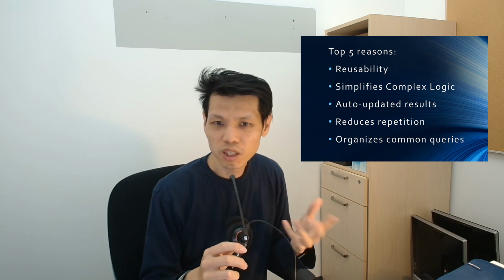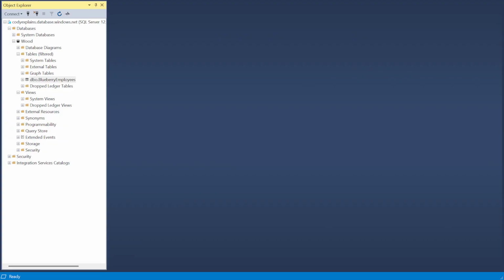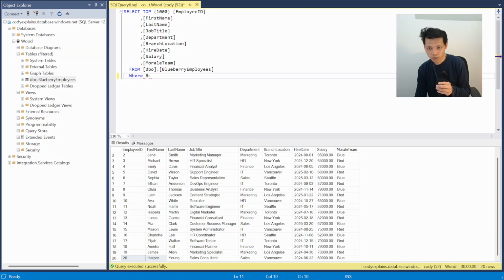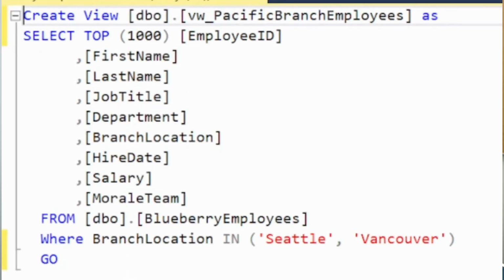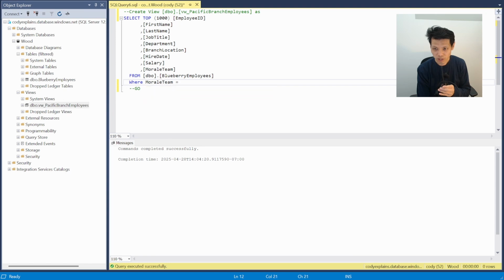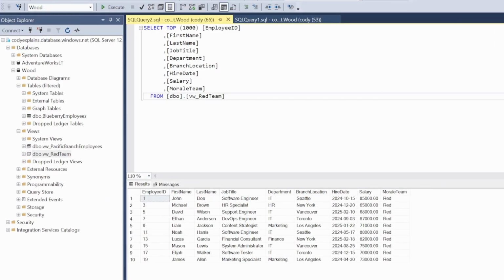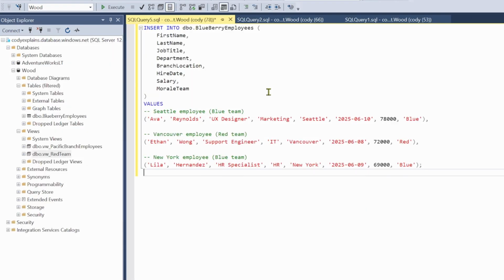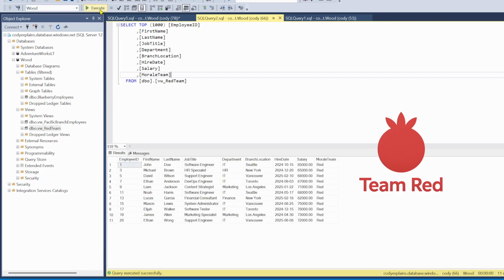Stop Rewriting SQL Queries – Use Views Instead!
In this video, I’ll show you how to simplify your workflow using SQL Views, a powerful way to save, reuse, and auto-update your queries without starting from scratch each time.